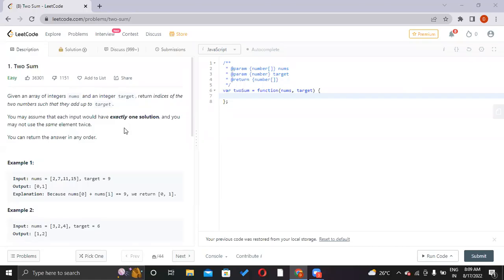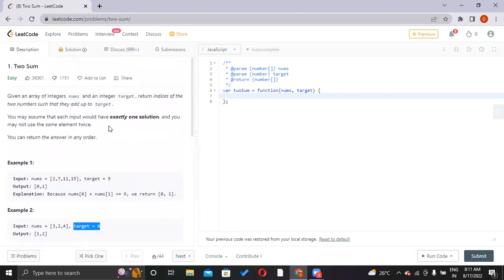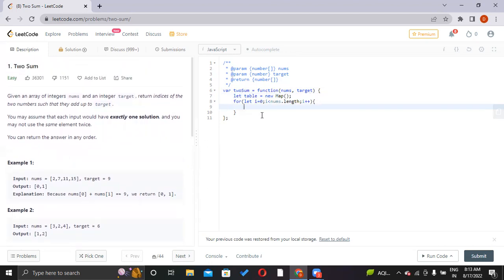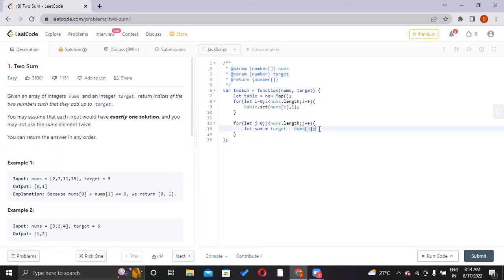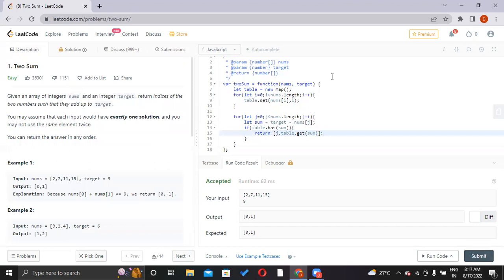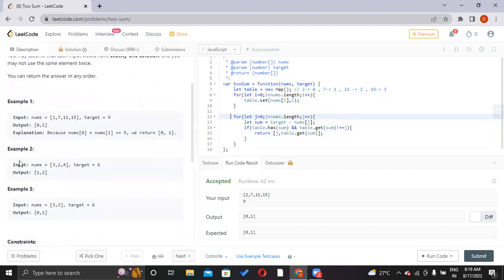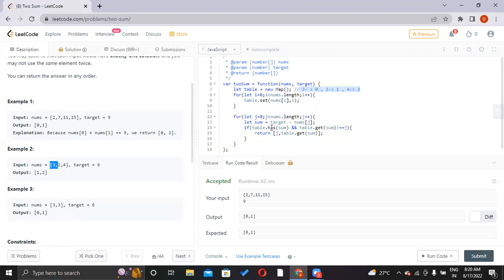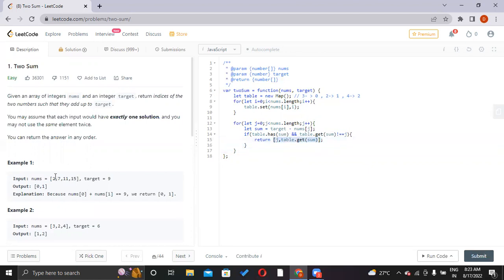Two Sum Problem (Javascript)